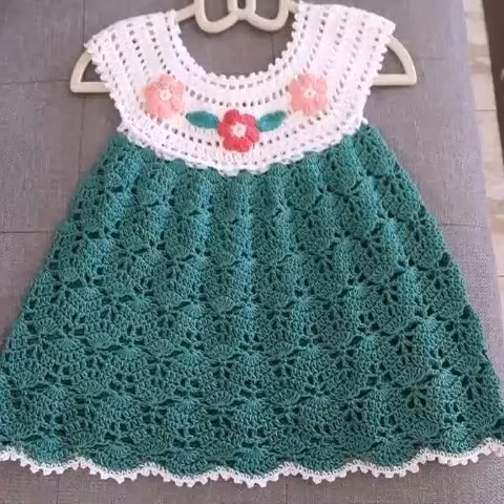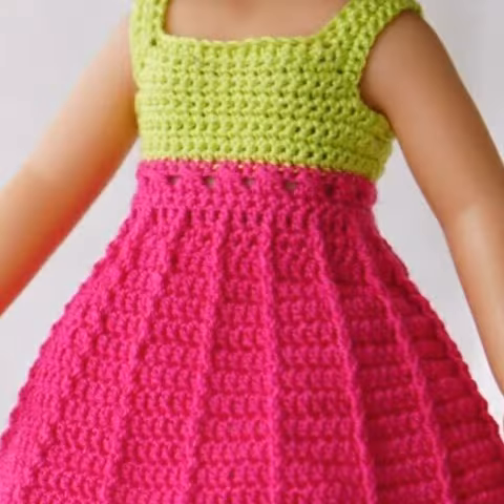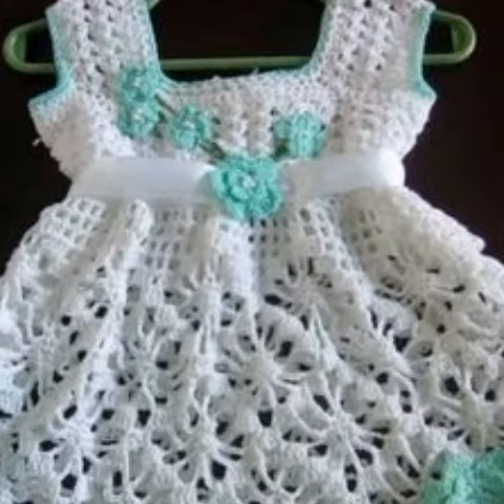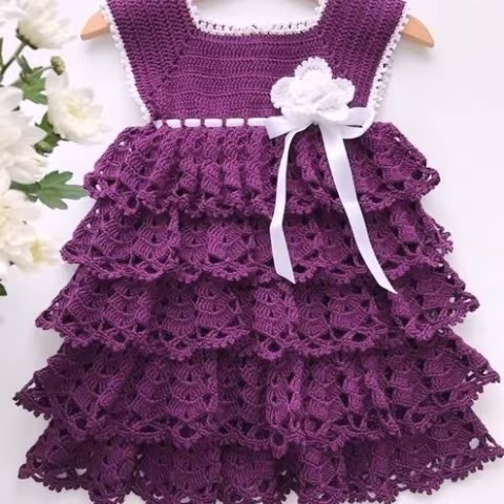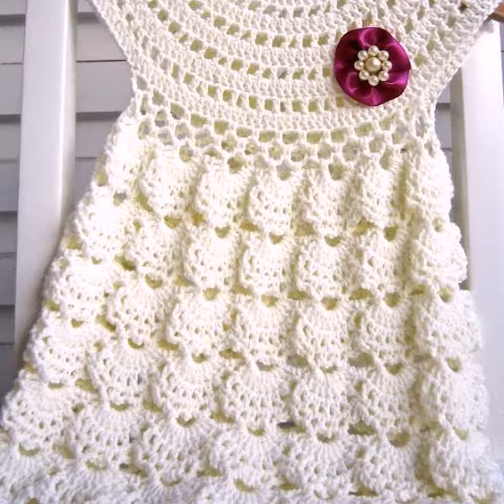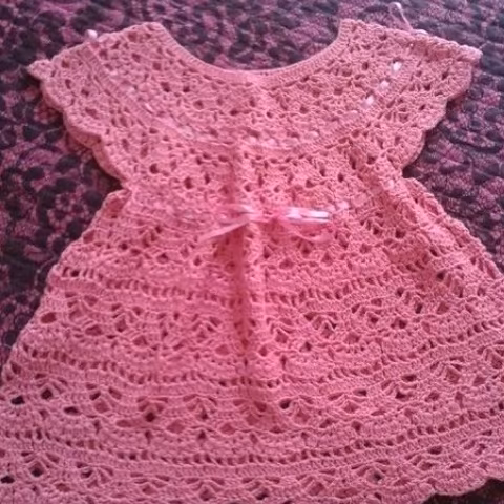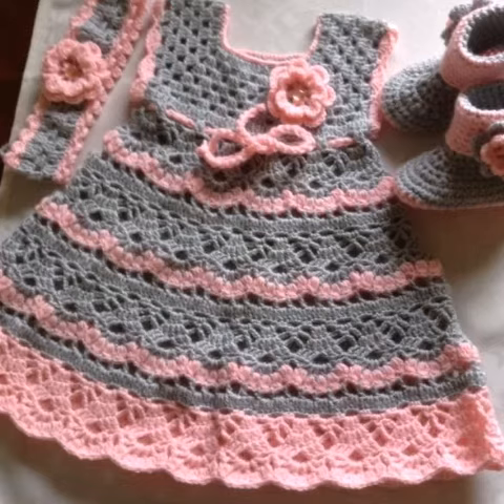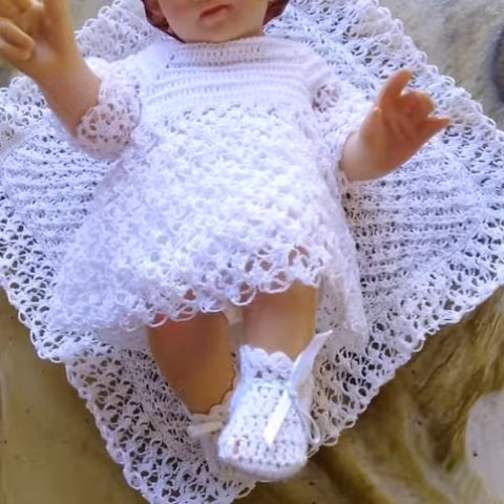good looking and attractive fancy crochet handmade baby girls beautiful frock designs ideas...